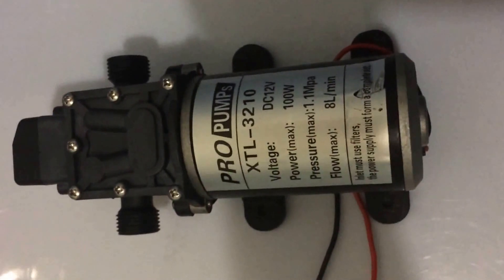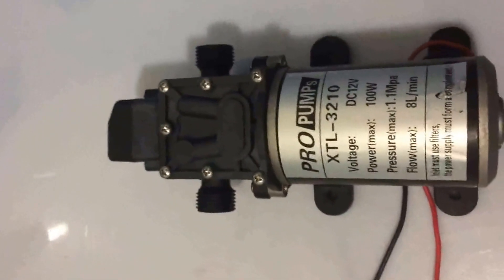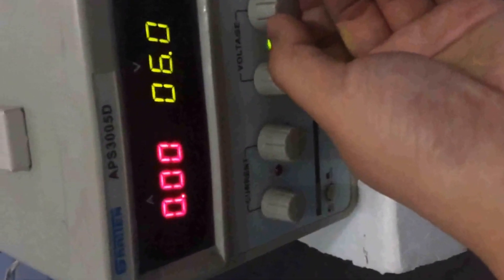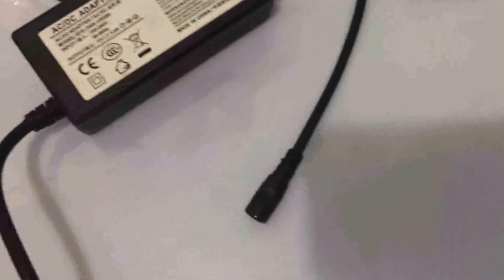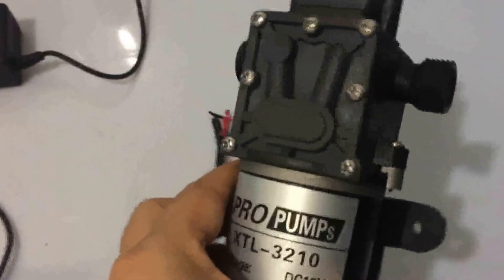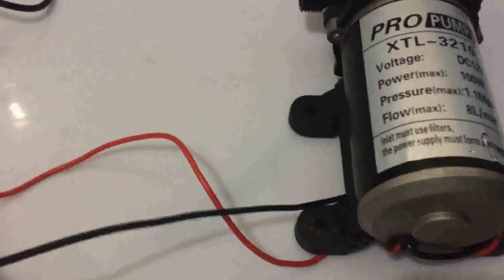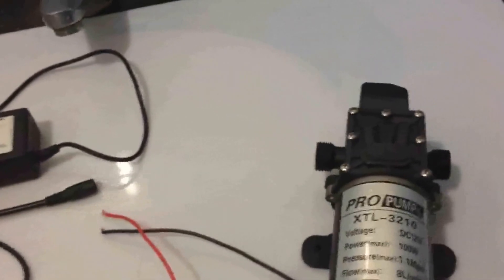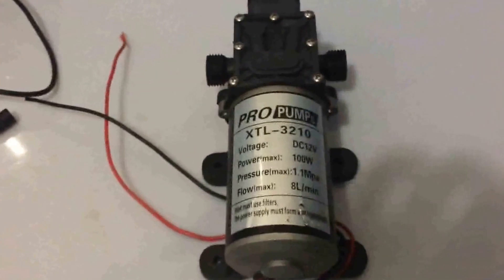3210YB 12 100 Micro diaphragm pump working demo video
This is a short video of micro diaphragm pump device 3210YD-12-100W. In this video, we adopted two power supplies: Power supply A is a powerful enough 12VDC power supply, while Power supply B is a 12VDC power supply which is not powerful enough to power the pump.

Note that rated power consumption of this pump model is 100W; so if users want to power the pump with a AC/DC power adapter, the requirement of output capacity of power adapter should be 12V, at least 8A. If less, it could be not powerful enough.

If we use Power supply B to power the pump, we will feel that motor of pump starts & stop repeatedly and cannot normally work. This is because that power supply cannot provide enough power to this pump.

Instead, if pump is powered by Power supply B, we can see that pump works normally, in continuous rotating status. At this moment, pump can normally pump water.

In fact, it's also recommended that users can change to use a 12V DC battery to power the pump, when pump cannot normally work under power adapter, to verify whether it's issue of weakness of the power adapter, or it's issue of pump itself.